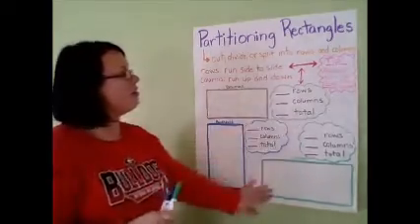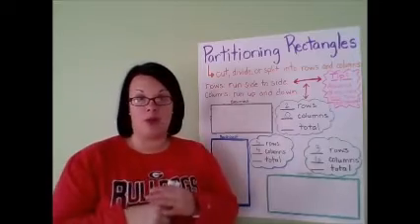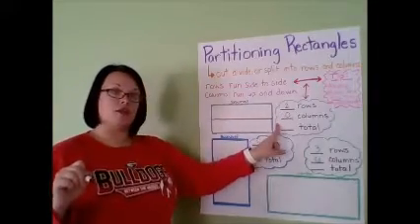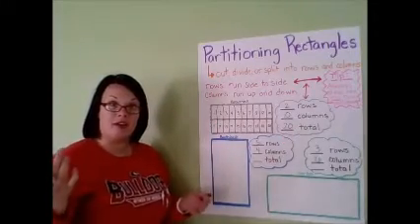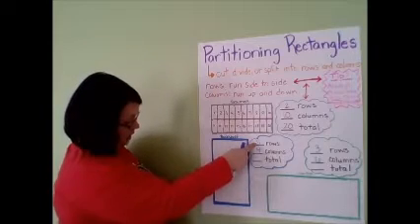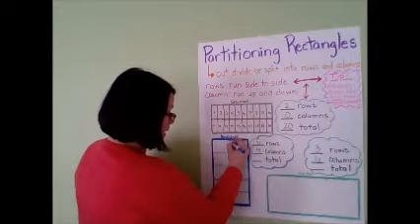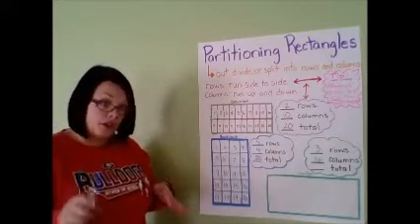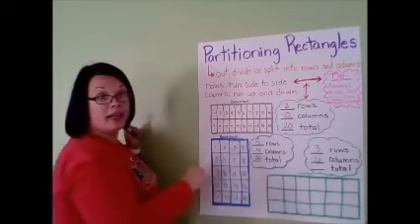Partitioning Rectangles Lesson Monday 4 20 20 YT